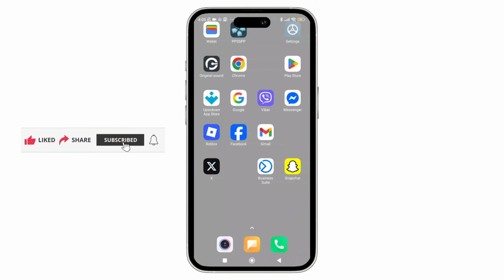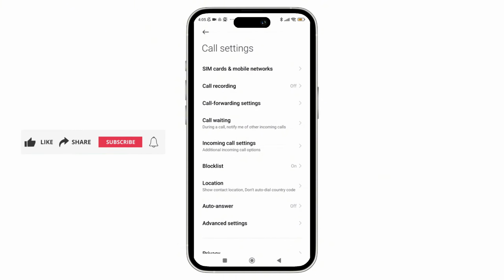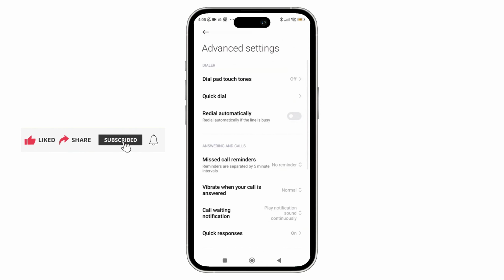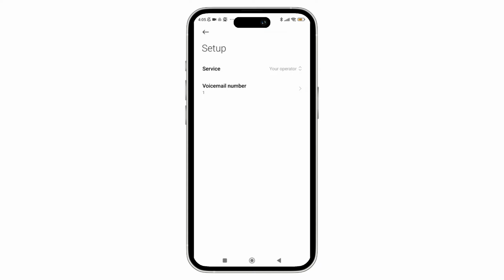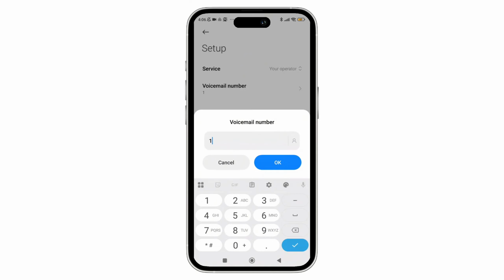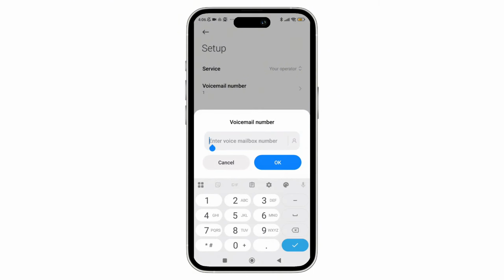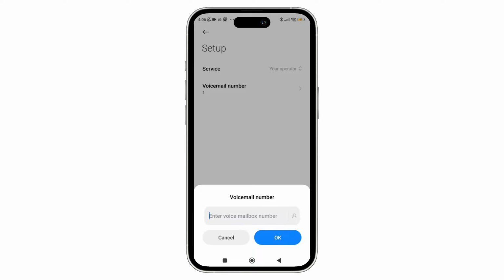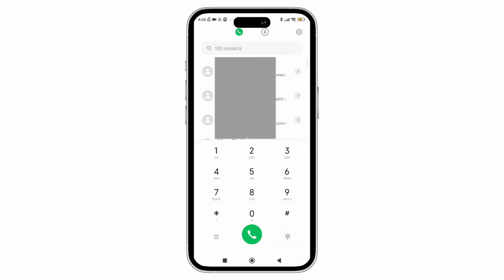How To Setup Voicemail On Android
Want to set up voicemail on your Android phone quickly and easily? 📱📨 This step-by-step 2025 guide will show you how to set up, activate, and customize voicemail on any Android device, no matter which carrier you use.

What You’ll Learn in This Video:
✅ How to access voicemail settings on Android
✅ How to set up your voicemail for the first time
✅ How to record or change your voicemail greeting
✅ How to enable visual voicemail (if supported)
✅ Troubleshooting tips when voicemail isn’t working

Whether you're setting up voicemail on a new phone or updating your greeting, this tutorial will help you get your Android voicemail working in minutes.

📌 Chapters:
⏱ 0:00 - Introduction
⏱ 0:10 - How To Set Up Voicemail On Android (Step-by-Step)